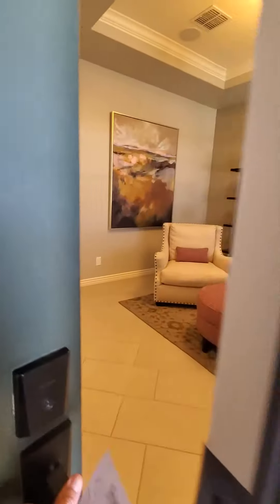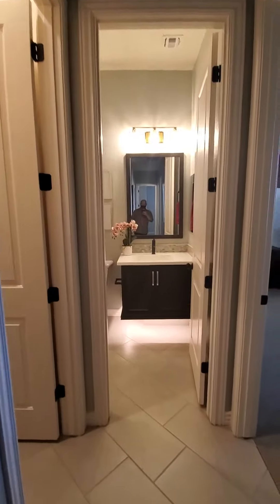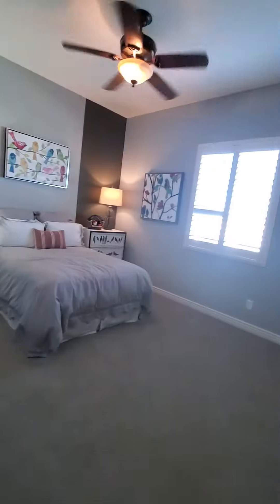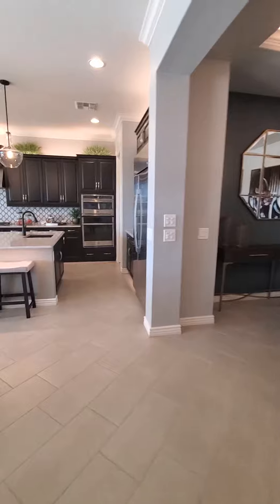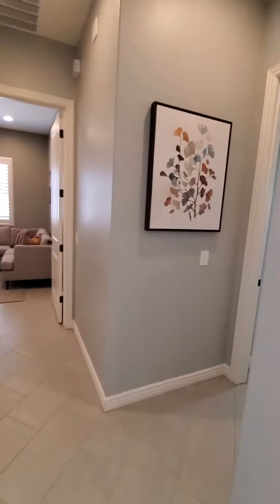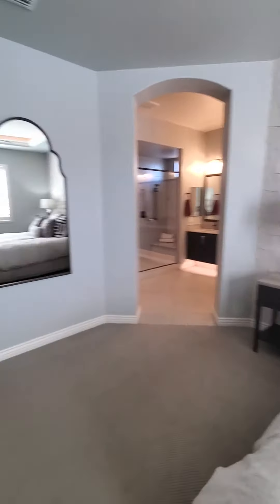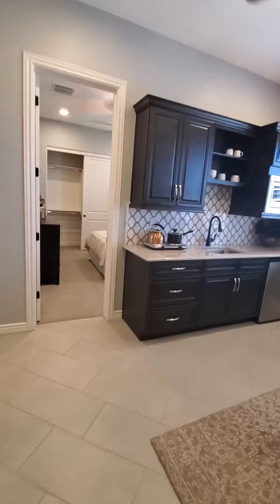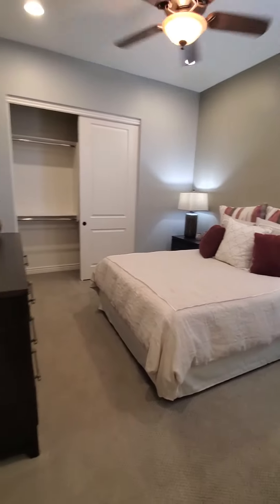Fulton Homes Duncan Point